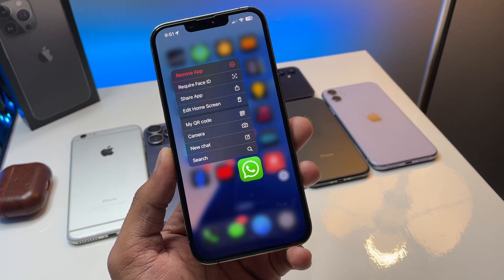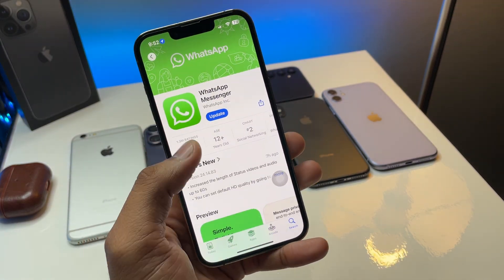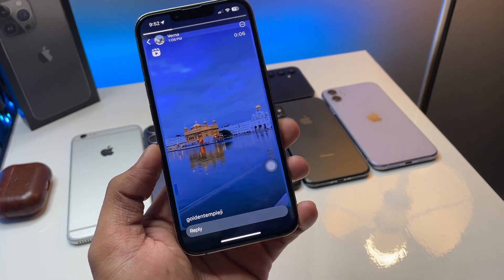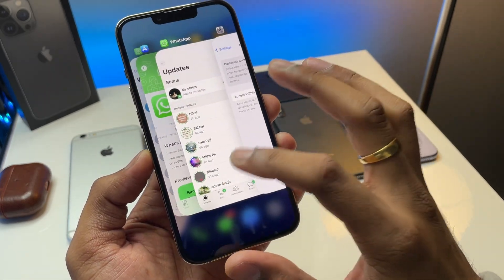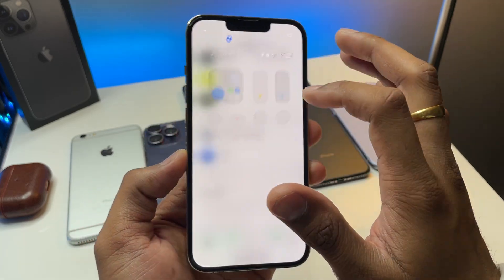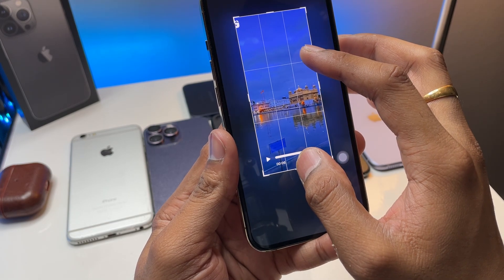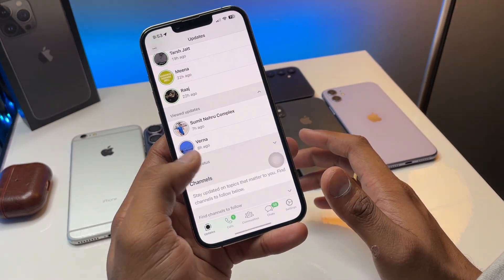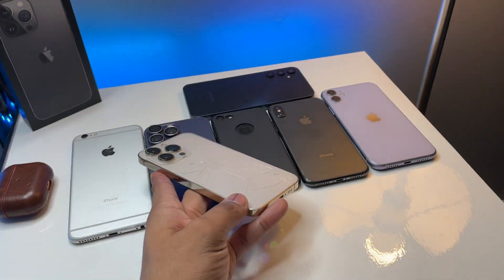How to download WhatsApp Status in iPhone || Save WhatsApp Status Videos in iOS